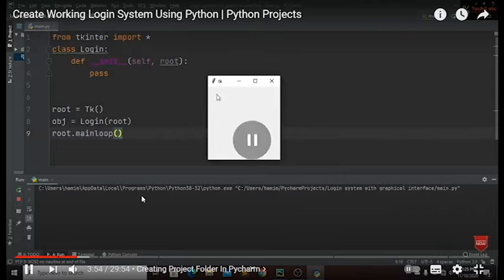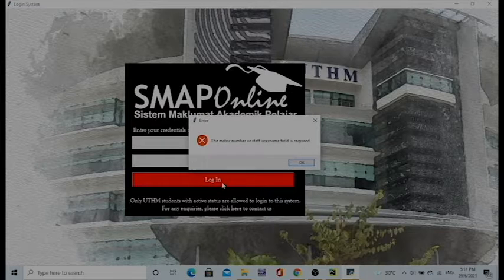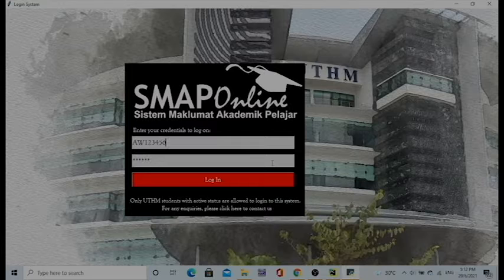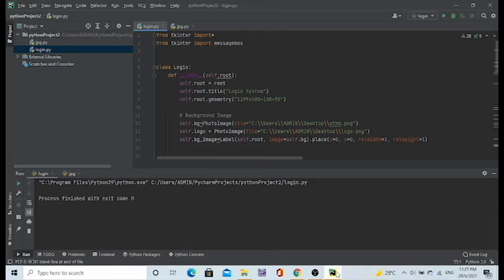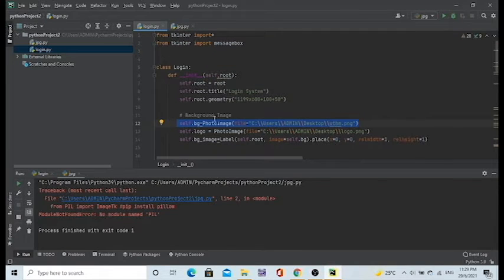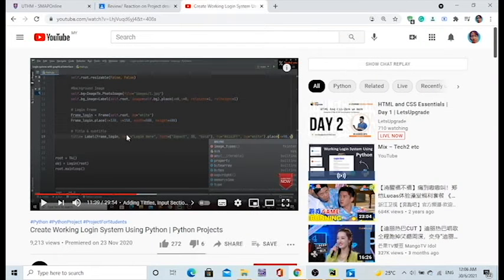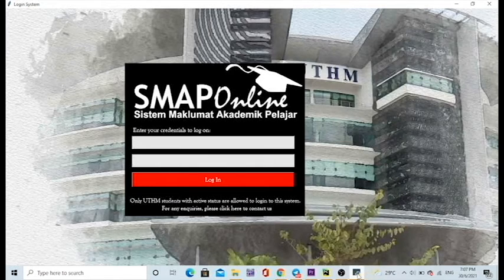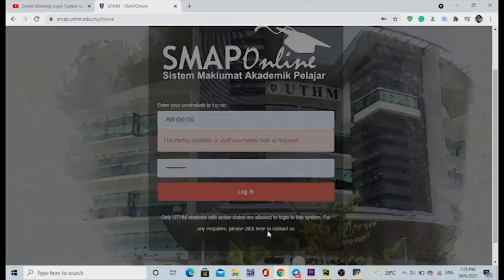Python Login System Project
Computer programming project